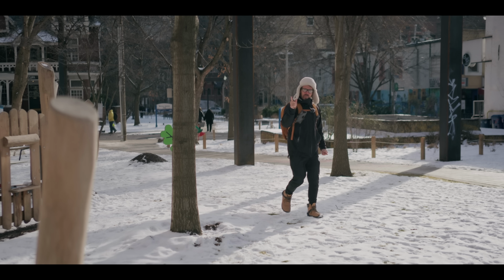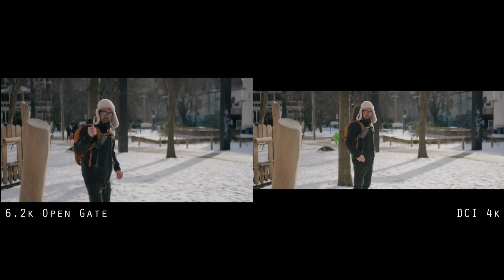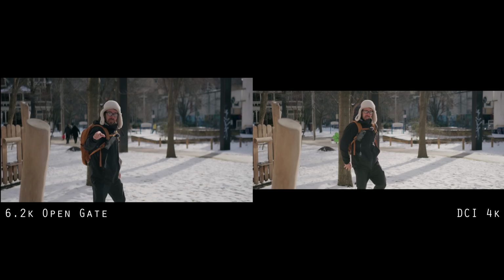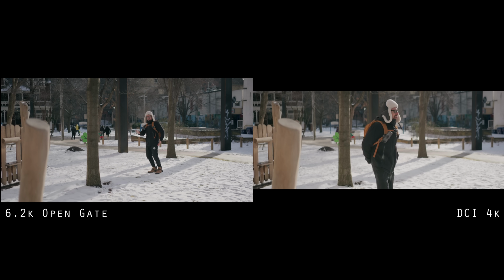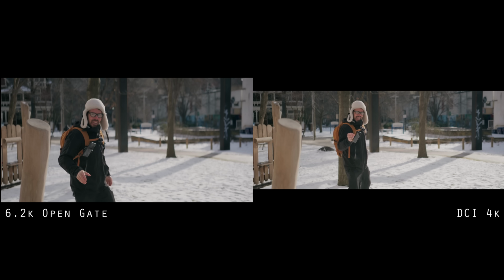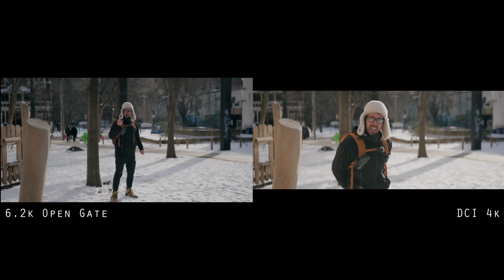Fuji Anamorphic Street Film Review (Sirui 40mm f1.8 AF)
Fuji + anamorphic = Cinema magic?  Sirui has a 40mm f1.8 anamorphic lens that autofocuses.  How good is it for slow motion street videography?  Or talking head studio shots?  Does it have any 3D pop or micro contrast?  Review with the Fujifilm XH2s.

Canon C70
Canon speedbooster
Canon EF 50mm f1.2